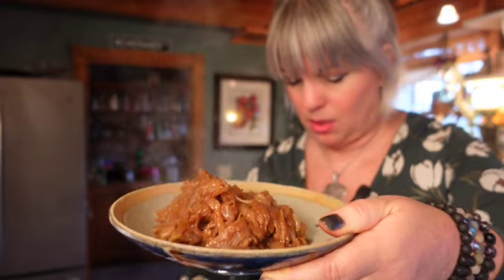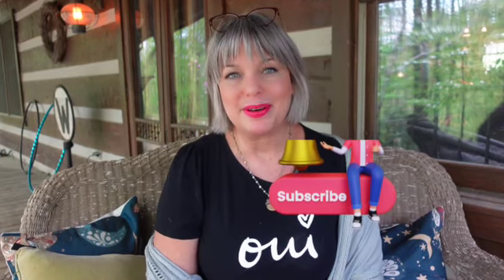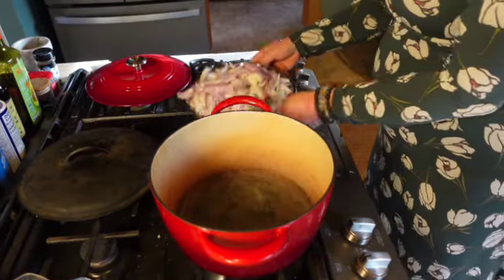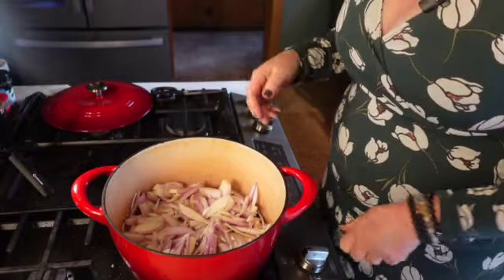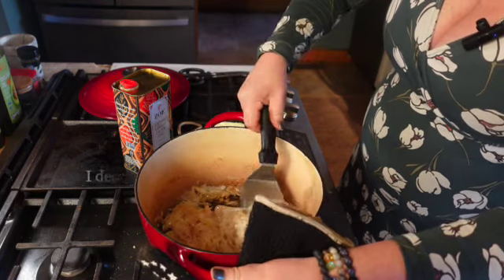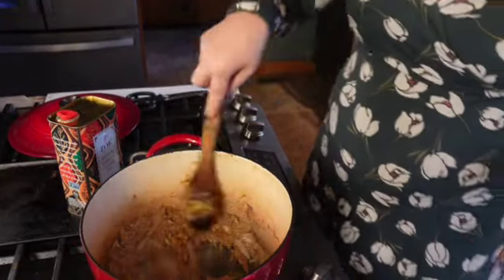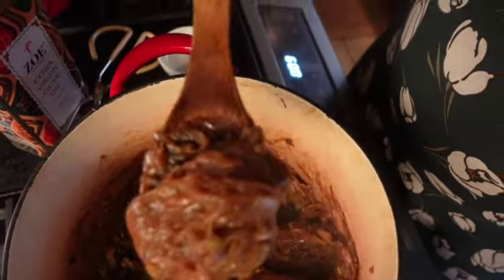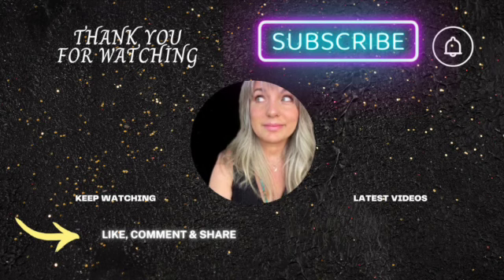Making Caramelized Shallots while Practicing Mindfulness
Ingredients:
A big bowl of Shallots
1 Cup of Water
2 Tablespoons of Olive Oil
2 Tablespoons of Butter
1/2 - 1 teaspoon of Balsamic Vinegar

Why do I used water?

Braising the shallots in water cooks the shallots faster while also pulling the sugars and  proteins out for better, richer, faster browning. These shallots take about 10-20 minutes less time than starting with dry shallots and a hot pan.